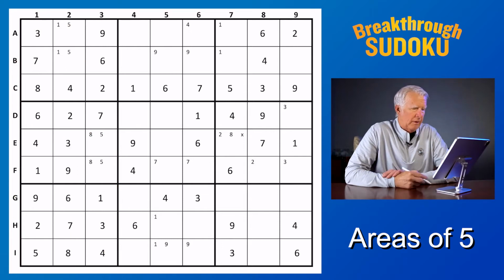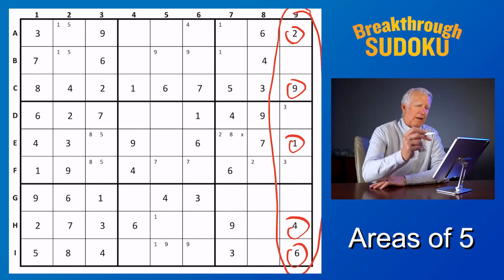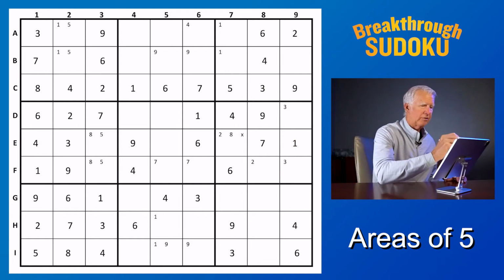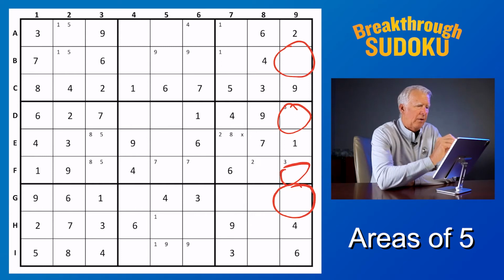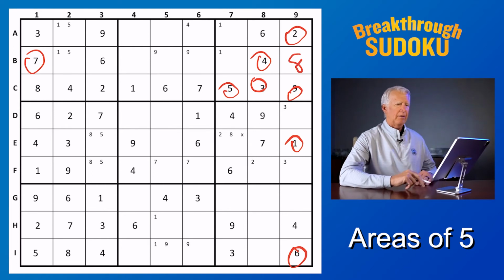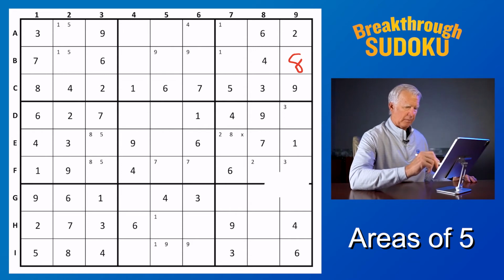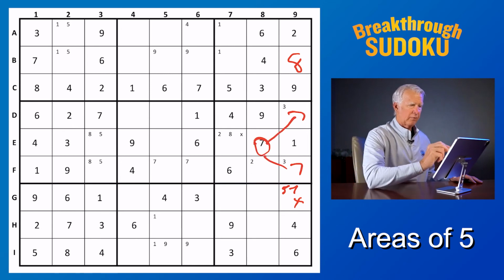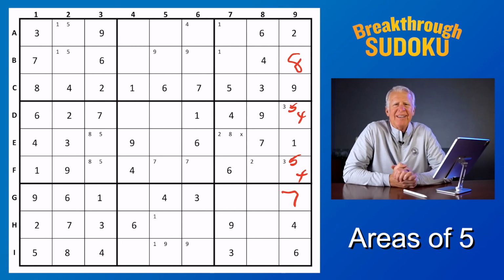Technique: Areas of 5 ✏️